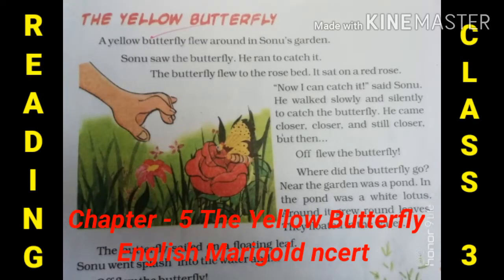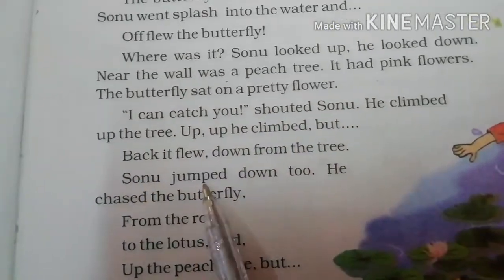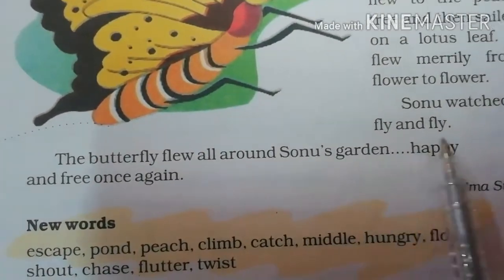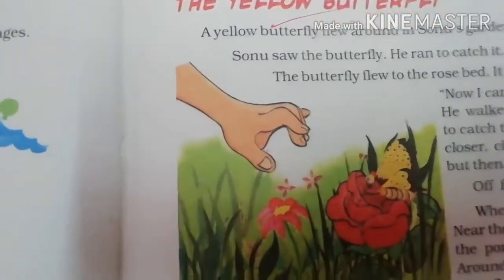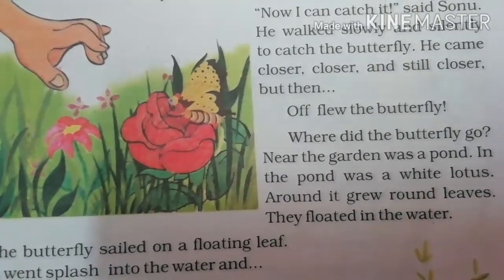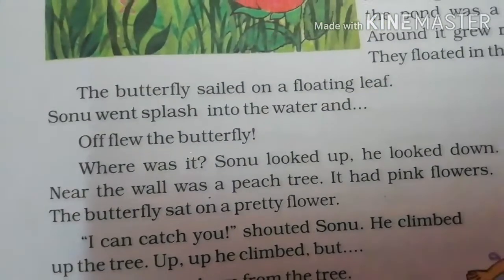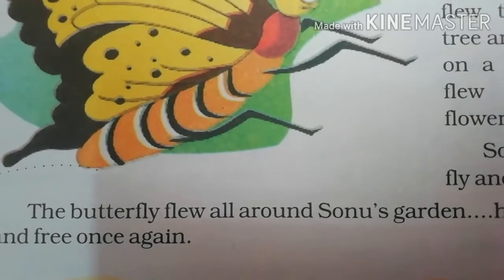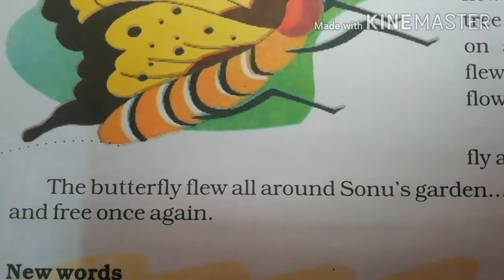The Yellow Butterfly /class 3/ENGLISH MARIGOLD NCERT /reading practice /हिन्दी explanation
The Yellow Butterfly /class 3/ENGLISH MARIGOLD NCERT cbse unit 5/reading practice and हिन्दी explanation